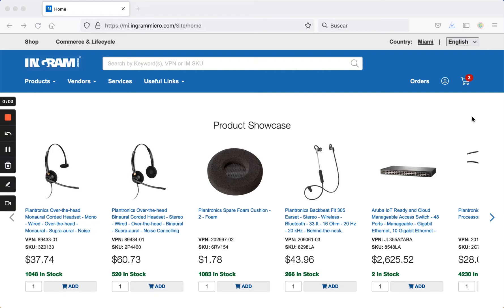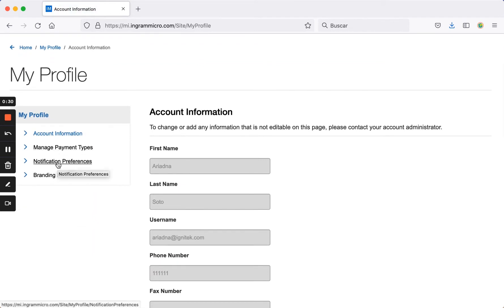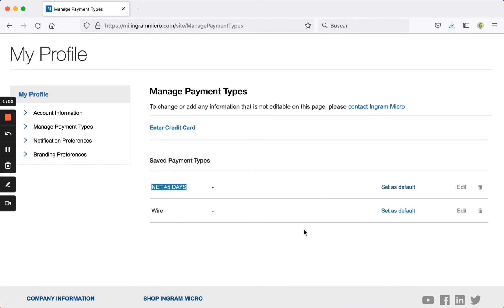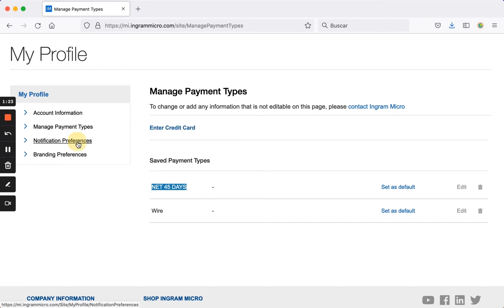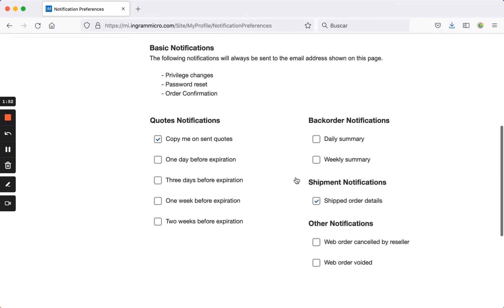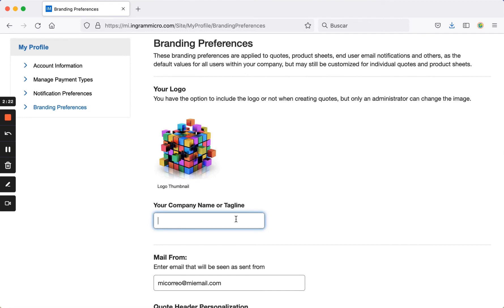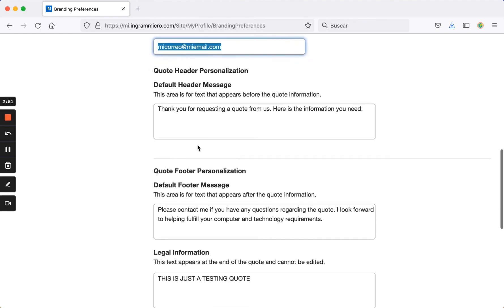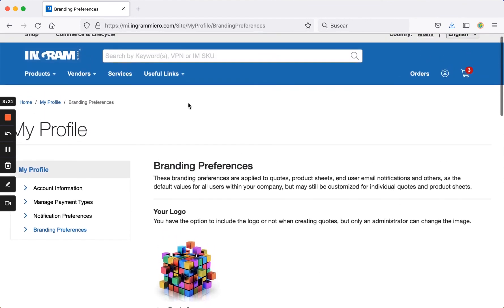INGRAM Video02 AccountConfiguration Eng